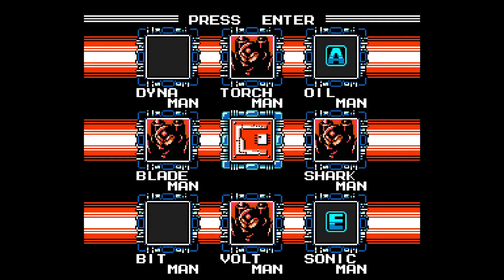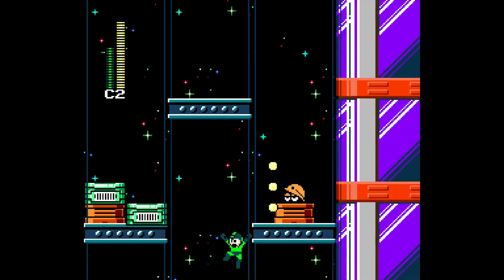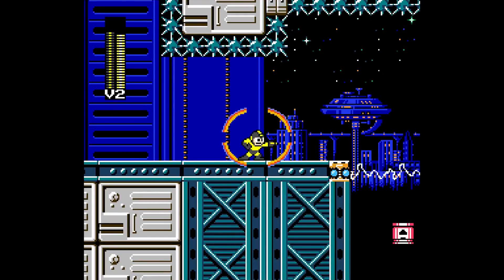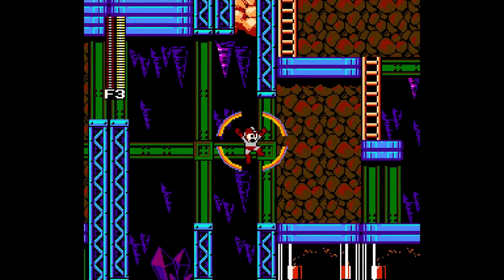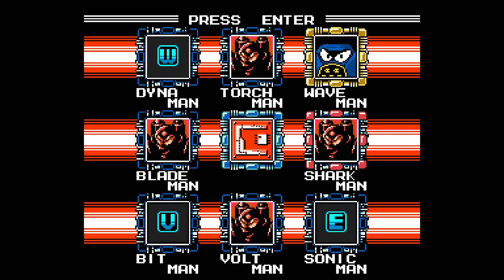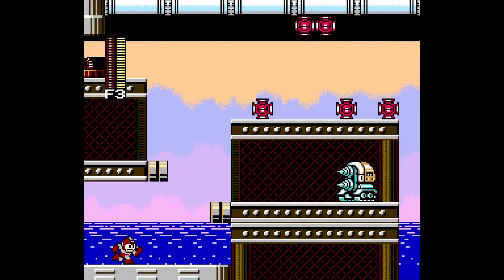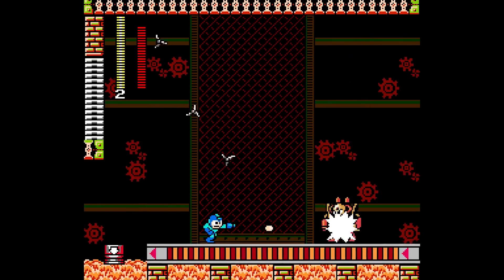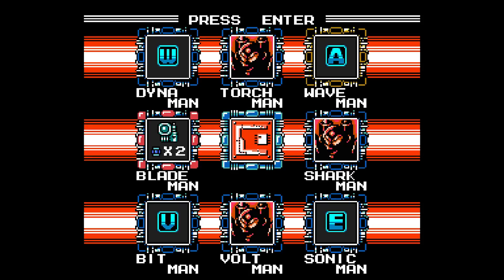Let's Play Mega Man DOS Remake 2.x - #3: Torrential Waves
In this part, I collect the remaining WAVE letters, fight Wave Man, and complete two of the Doc Robot stages.

Please see the Steam Workshop page for the link to the latest versions of this game

Mega Man is owned by Capcom. This fangame was developed by DarkLord92.